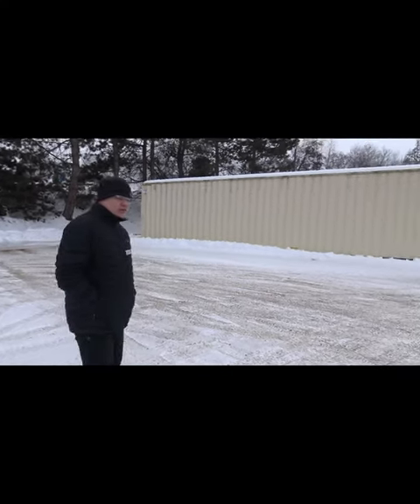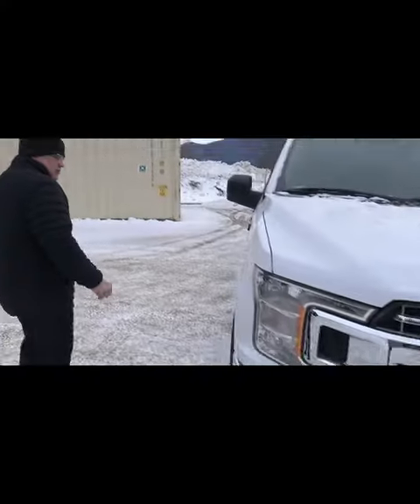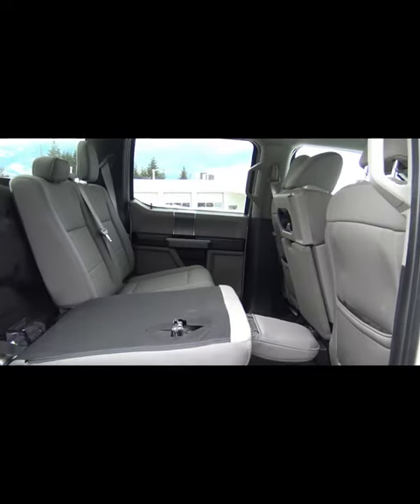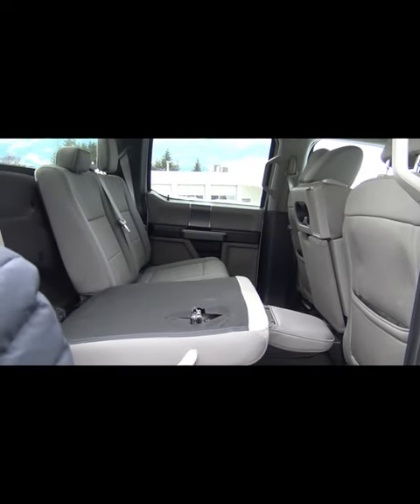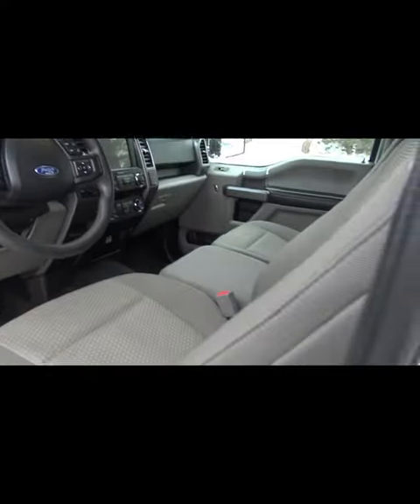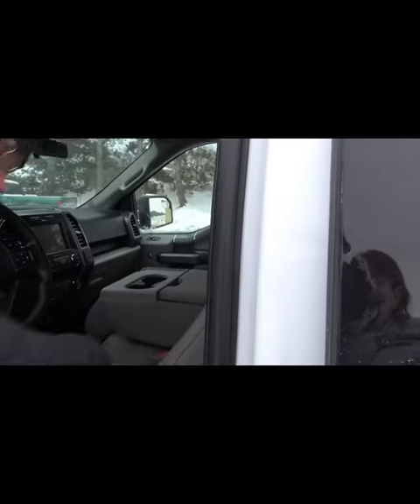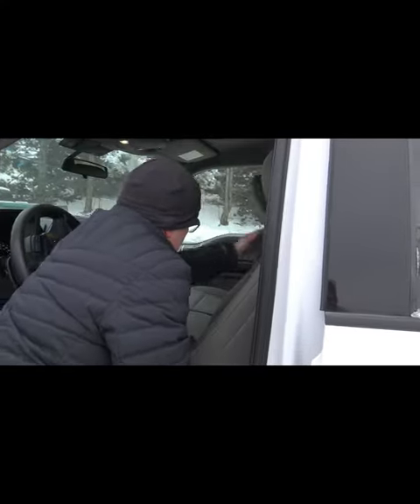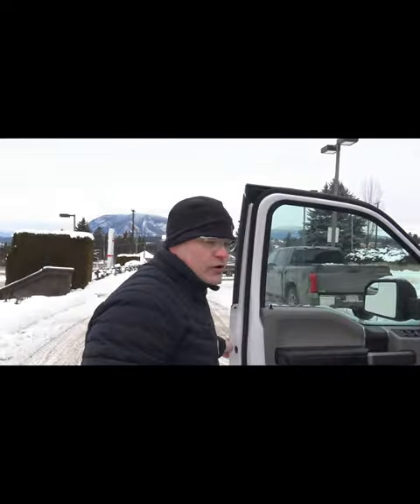Dan Doran's Ford pick for 16 Jan 2024 C ed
Product Advisor Dan presents us with this 2020 Ford F-150 XLT. This vehicle features the rare six seat format. With the XTR package, this F-150 has the dependable 5.0 litre motor as well as chrome side steps, alloy rims and a back-up camera. Want more information? Then come and see Dan and the rest of the team at Hilltop Toyota today or give us a call at .